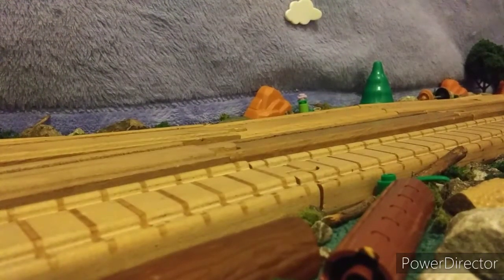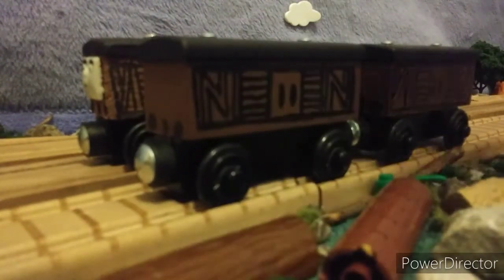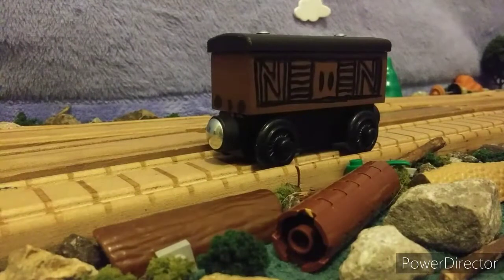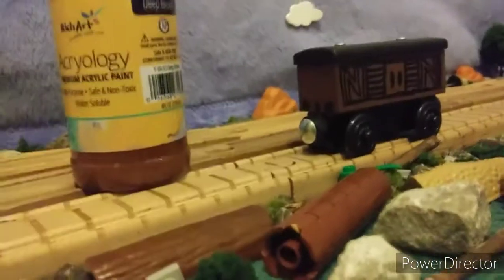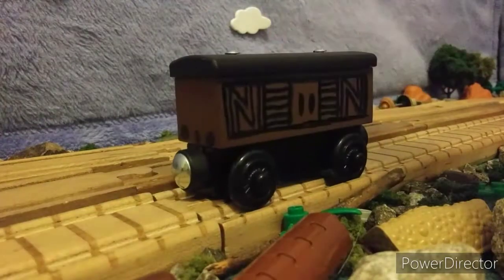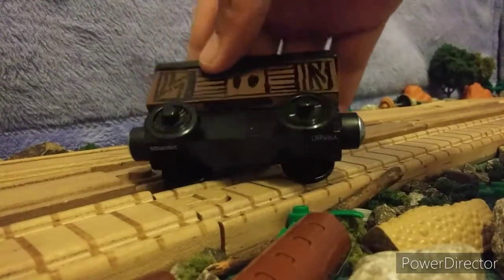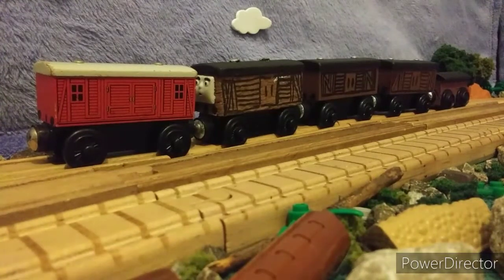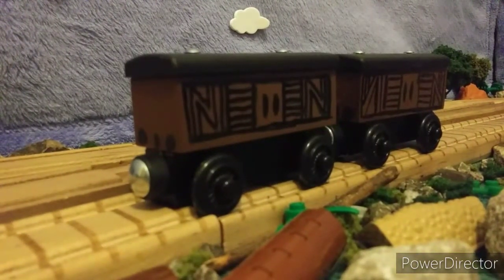Custom box cars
So guys if you remember the paint and play cars I turned them into boxcars For an upcoming remake and plus I think they look good with the first one I had so I think that they both look pretty good and I'm very happy with how they turned out and I hope you guys enjoy this video